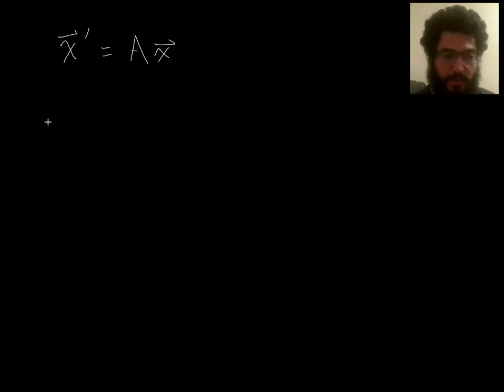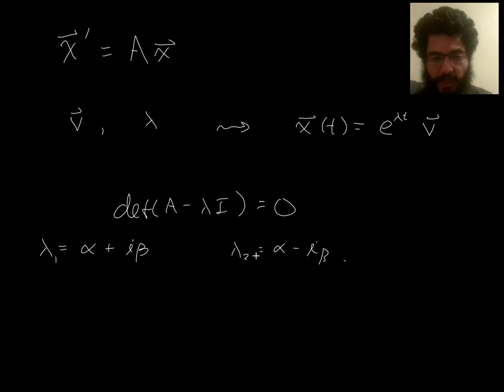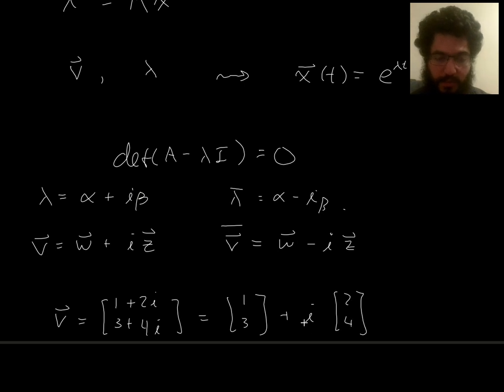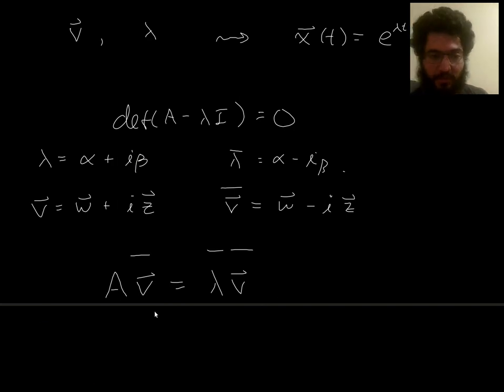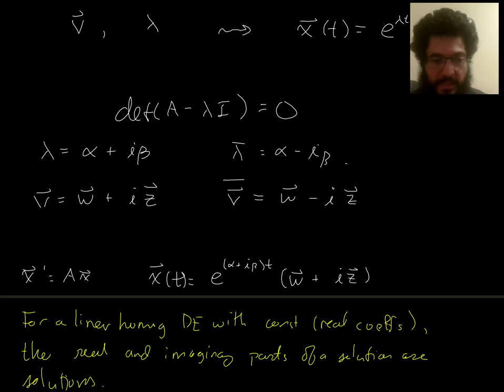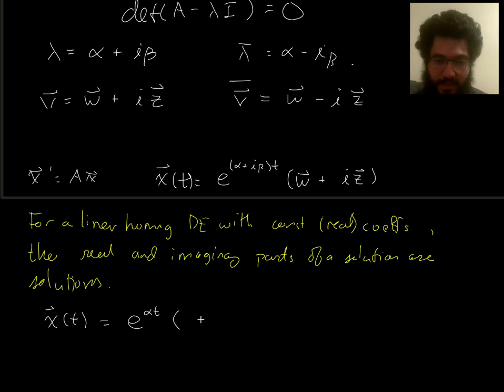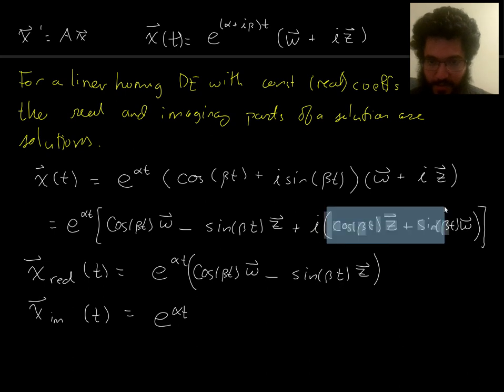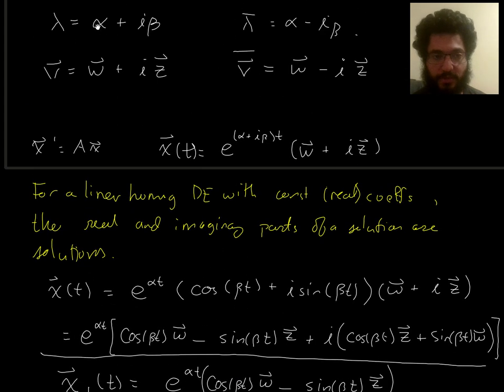4B L24P1 Complex Eigenvalues Case